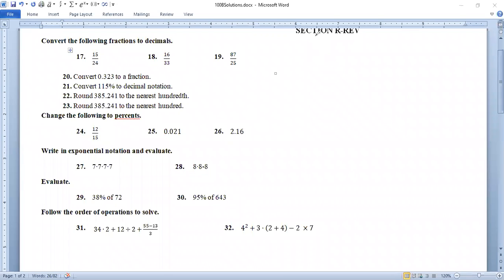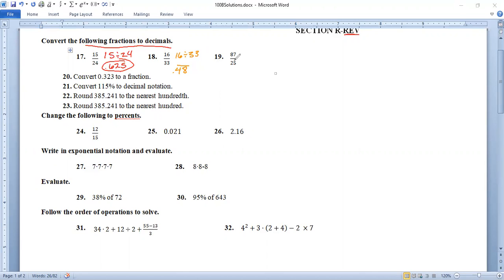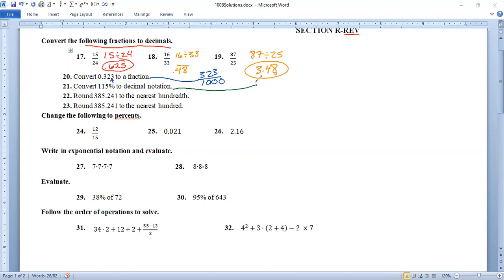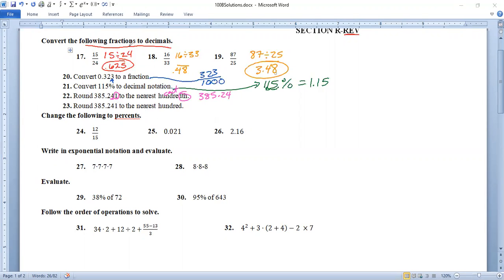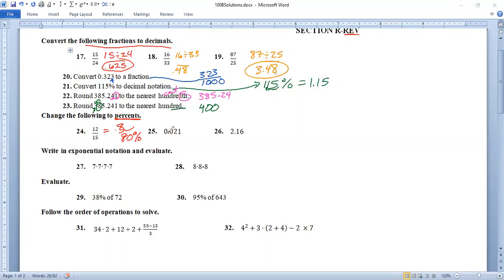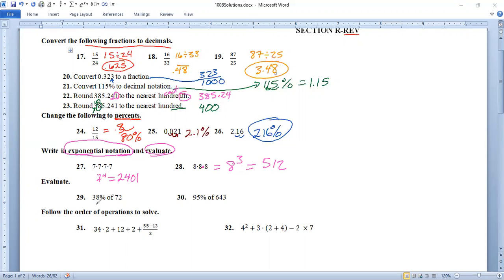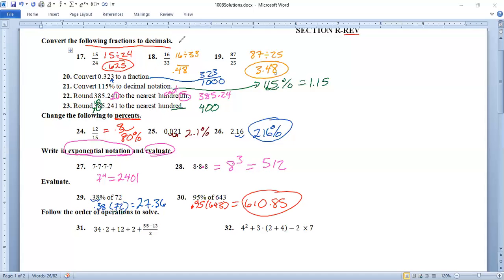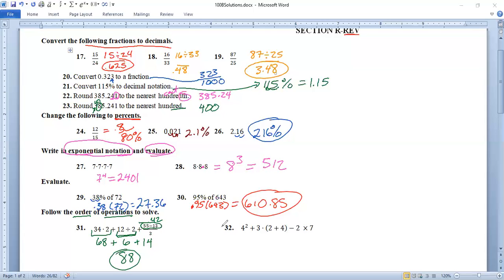100B R-Review Solutions 17-32